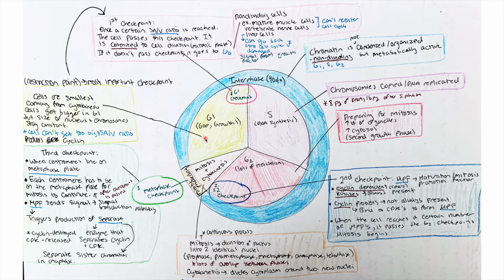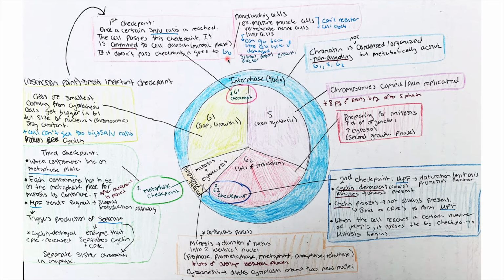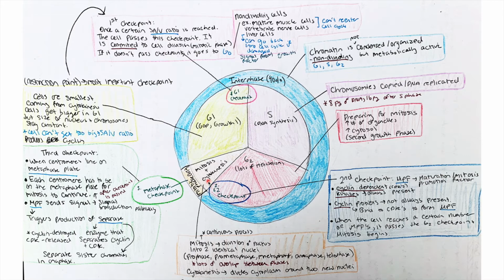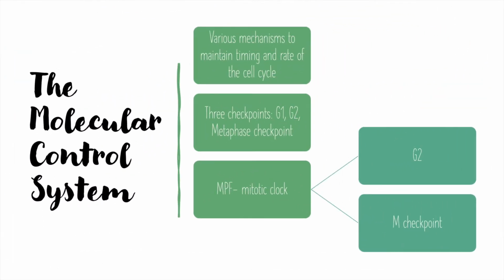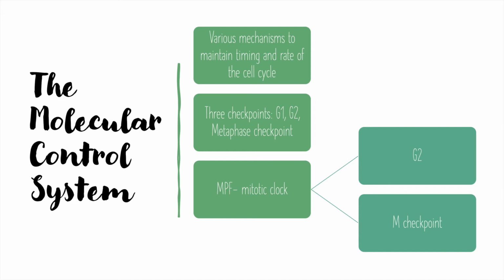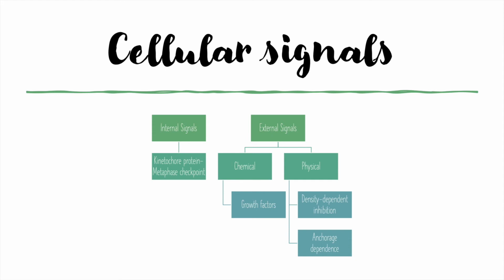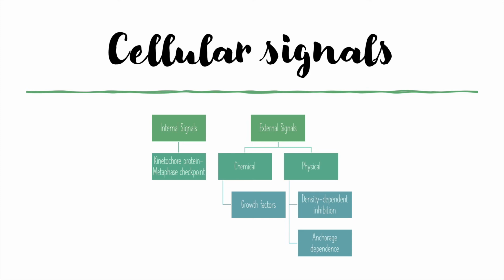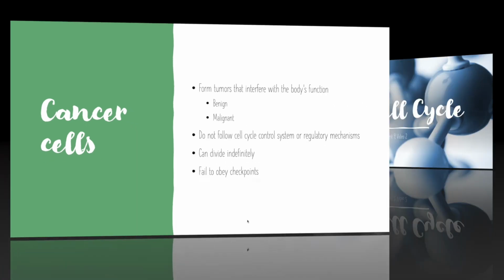Unit 9 - The Cell Cycle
In this video, we will go over the stages of the cell cycle breaking it down into interphase and the mitotic phase. We then review the phases of interphase and the mitotic phase individually and the various checkpoints in the cycle. We will also discuss the control mechanisms that regulate the cell cycle.